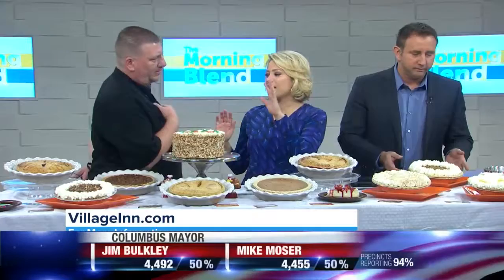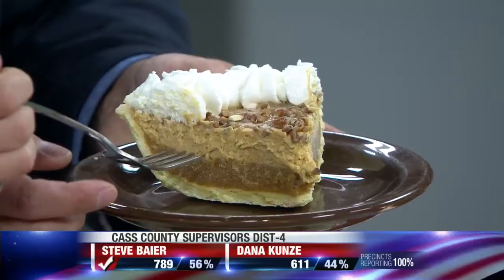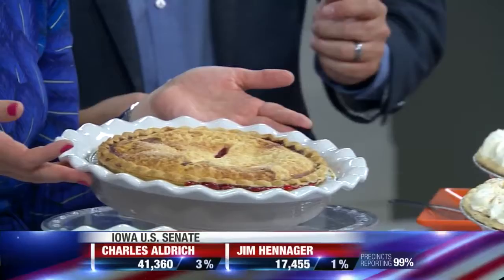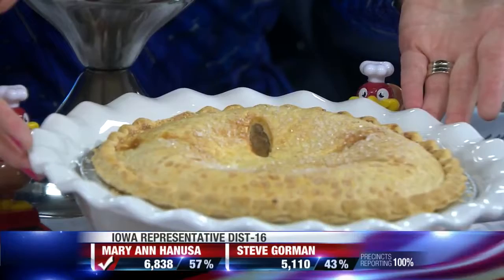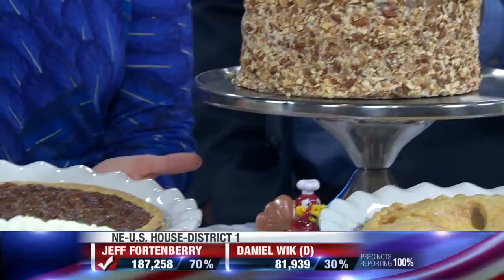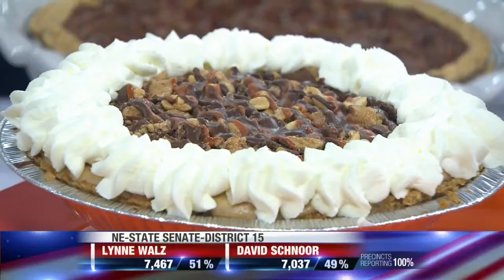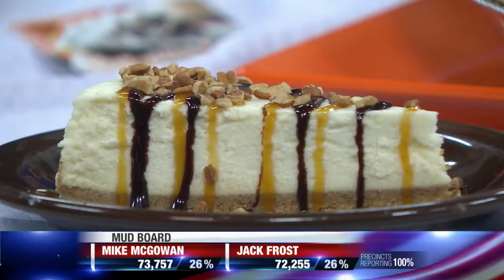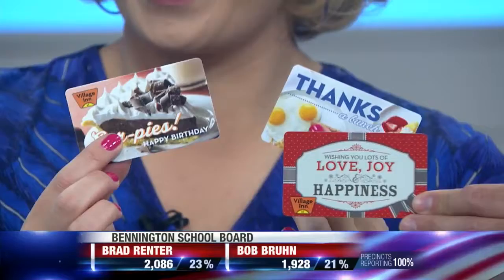Village Inn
It takes a special pie to be your Thanksgiving pie! They know that at Village Inn! So what's your favorite? Pumpkin, French Silk, maybe Apple? General Manager John Bloemer returns to show off some seasonal favorites!